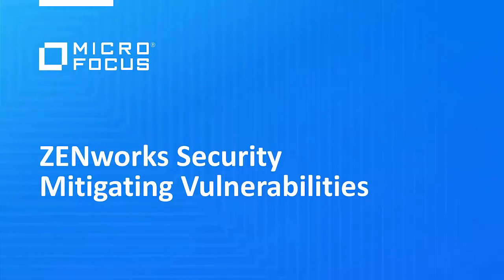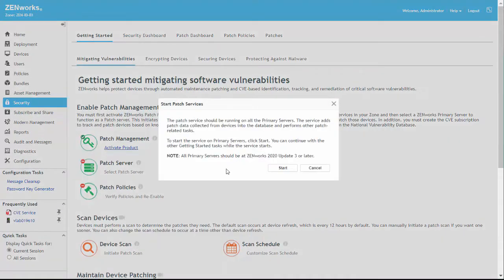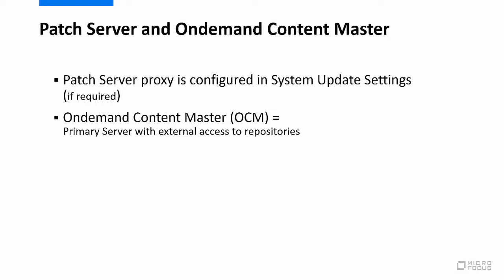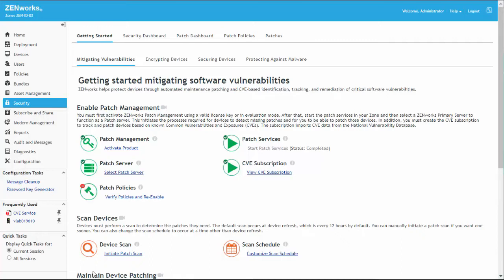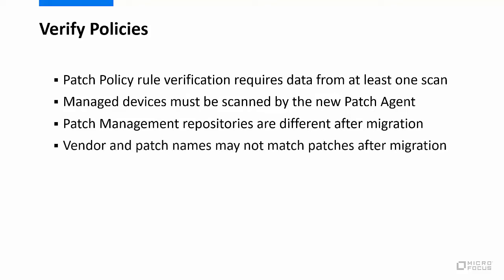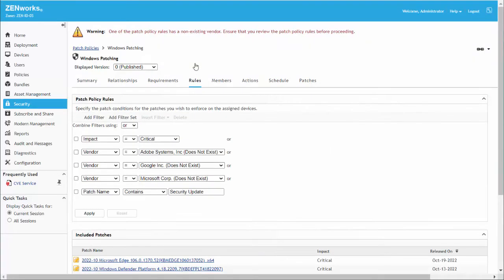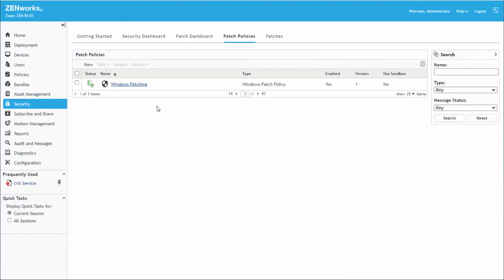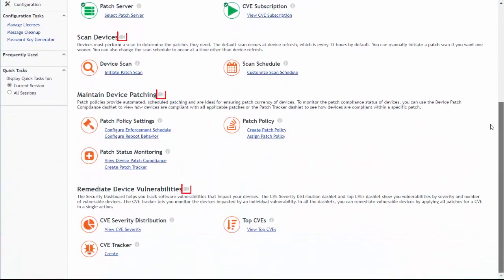Enable Patch Management (after migration)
- Demonstrates how to enable ZENworks Patch Management after migrating to the new Patch system in a ZENworks 2020 Update 3 or later version.